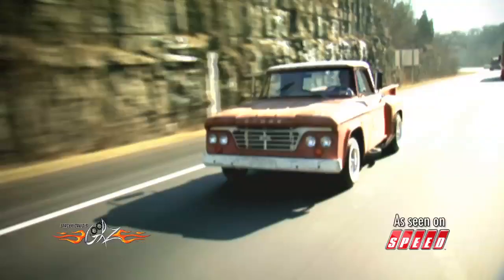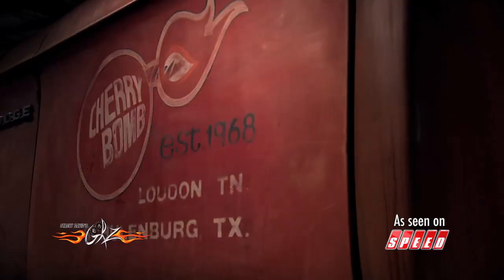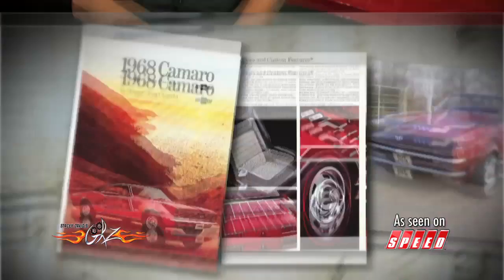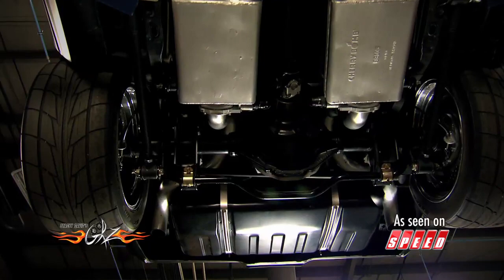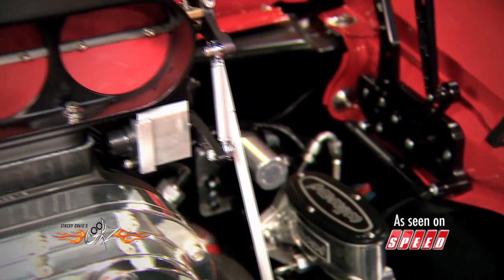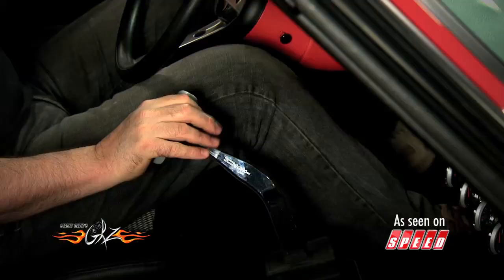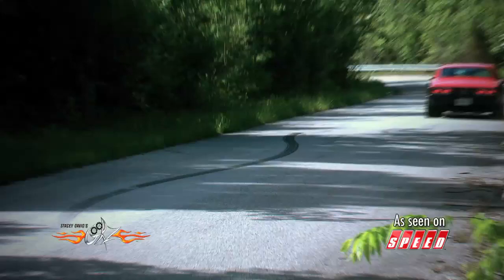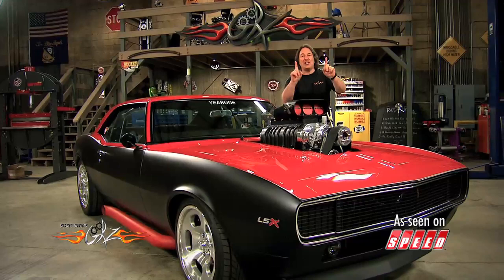Stacey David's GearZ The Cherry Bomb '68 Camaro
Check out Cherry Bomb's '68 Camaro.  This sucker has 800 hp from is LSX 427 engine. And in true Cherry Bomb style, it disturbs the peace everywhere it goes.